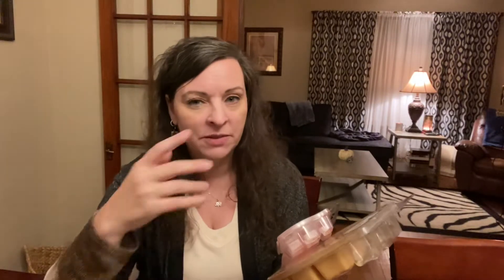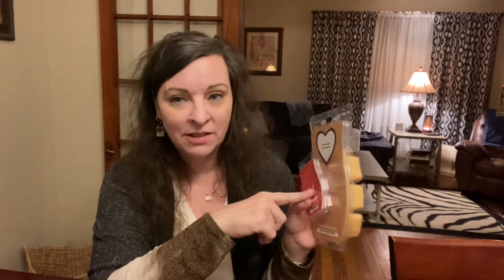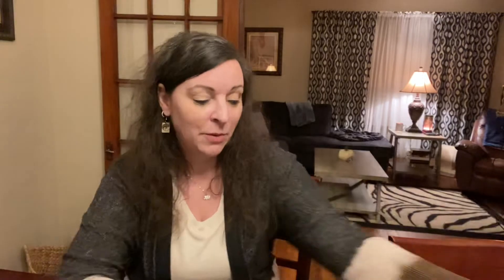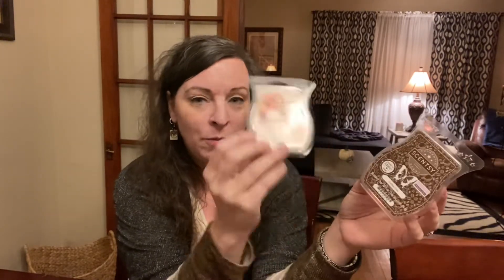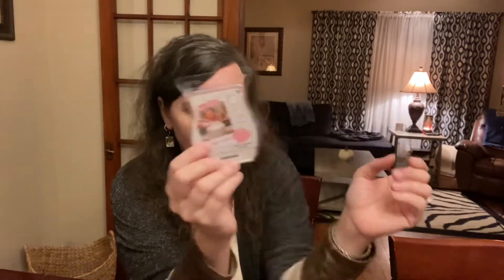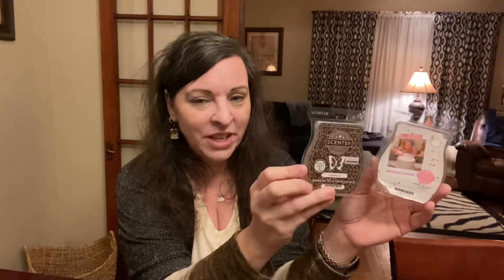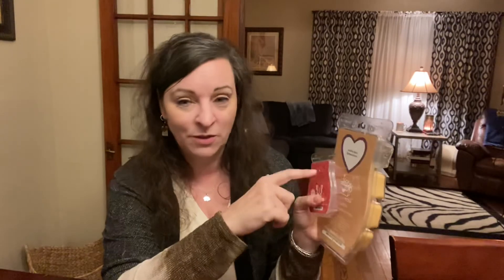Scentsy Melter’s Mixers #16 Cinnamon bear/vanilla bean buttercream & coffee tree/birthday wishes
Check out this week’s mixing ideas!

To order:
HTTPS:// mhjohns4.scentsy.us
To order in Canada 🇨🇦 just flip the US flag 🇺🇸 to your own!